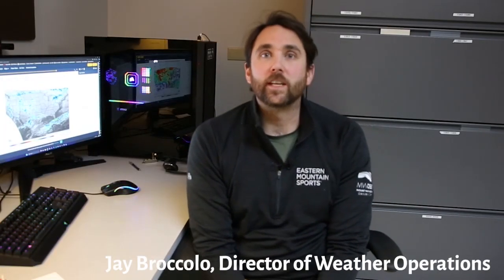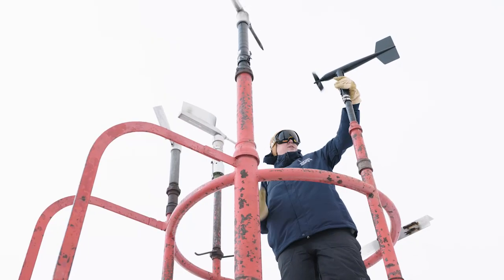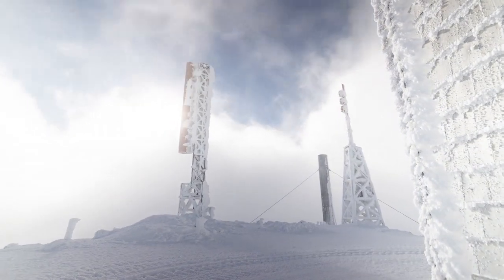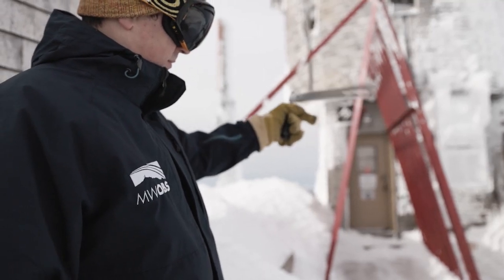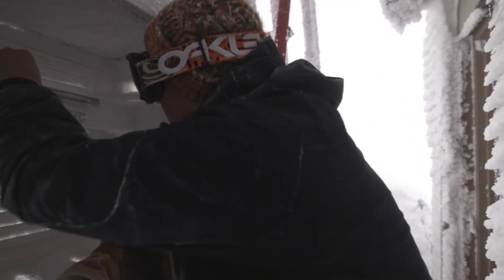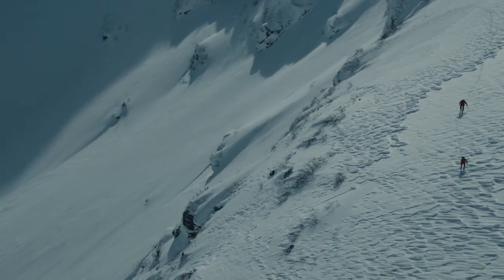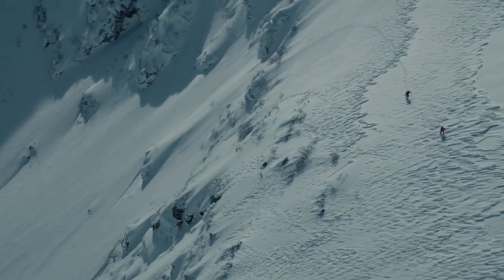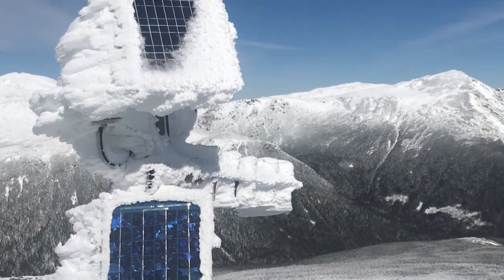Research & Technology Impact Video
Director of Weather Operations Jay Broccolo along with Weather Observer and Research/IT Specialist Karl Philippoff discuss impacts of weather products and data, such as Near-Surface Lapse Rate research, for our 2023 Year-End Campaign.